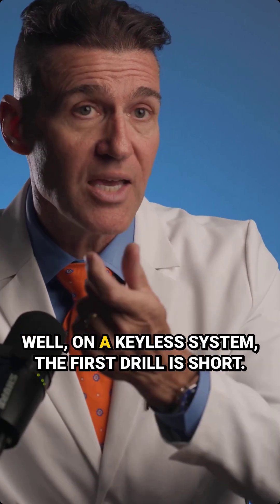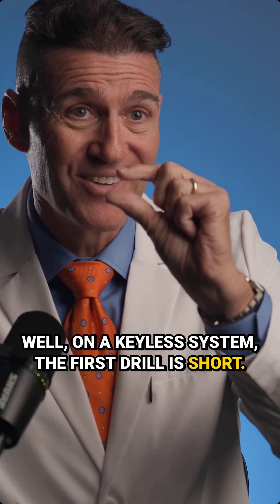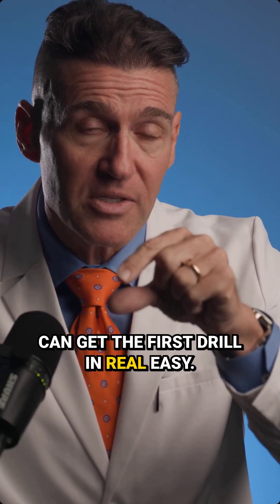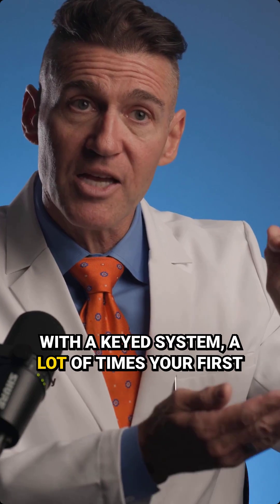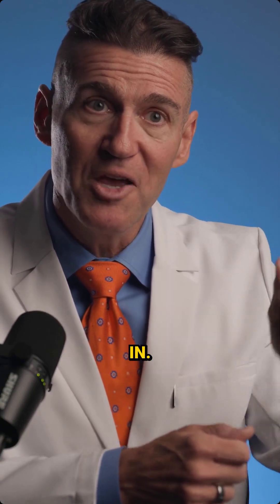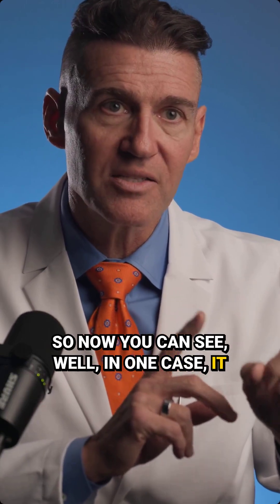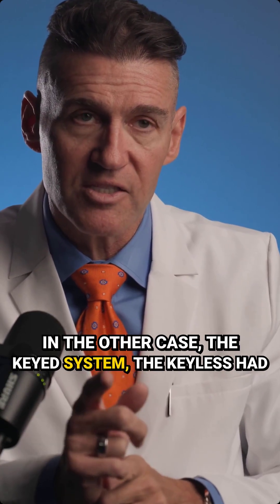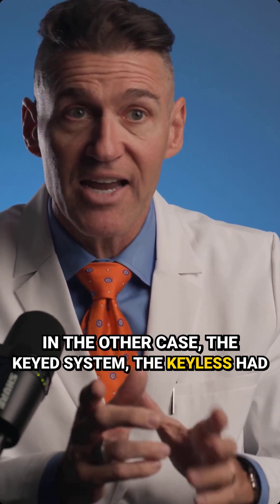Keyed vs Keyless Implant Systems — clear pros and cons